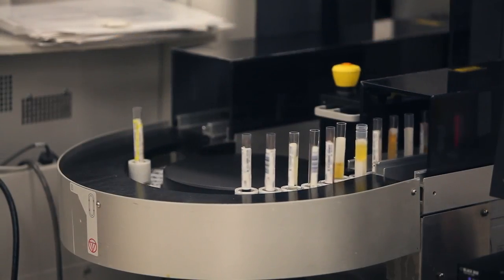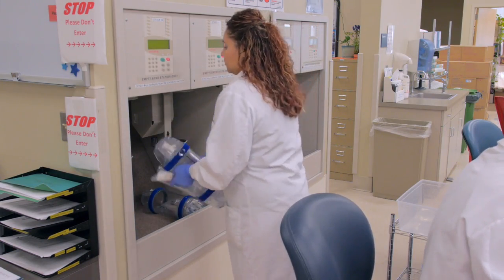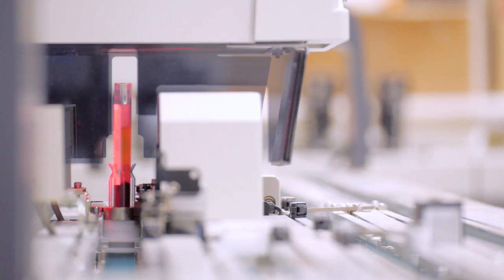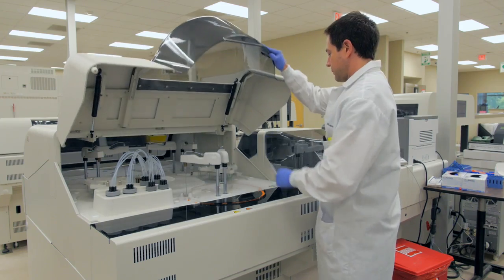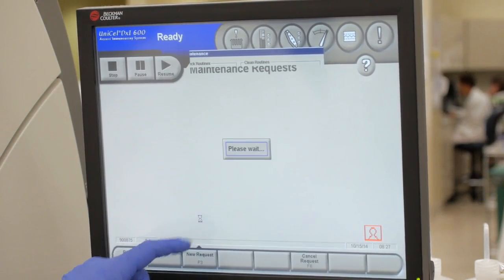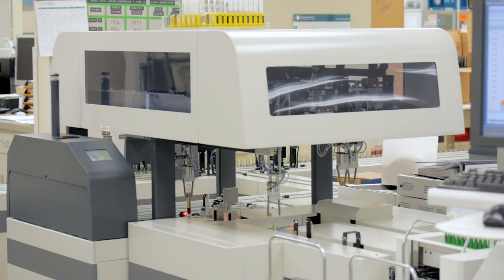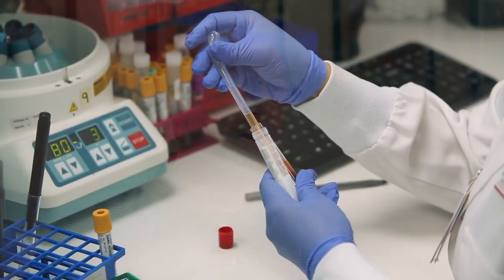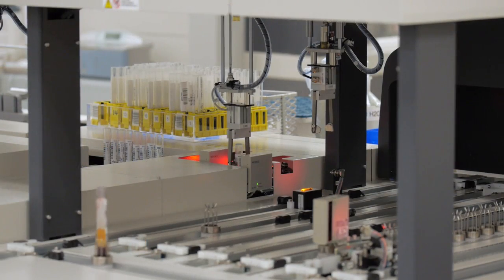Lab track system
Community Regional Medical Center’s lab has become one of the most sophisticated in the nation with the installation of a new automated track system for specimen processing and testing. The Power Processor track system, made by Beckman Coulter, is a “LEAN” system (eliminating waste in process) that has increased efficiency, accuracy and quality across and made the process safer for employees involved in processing and testing specimens.